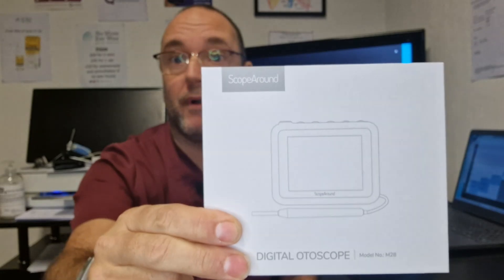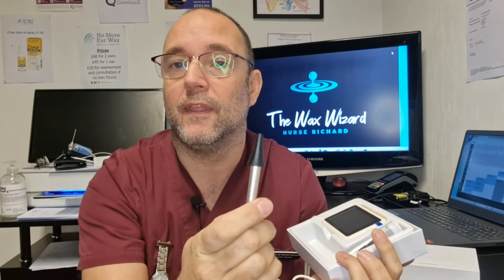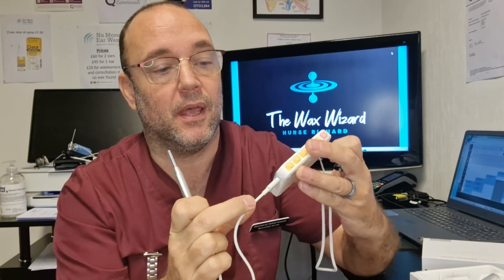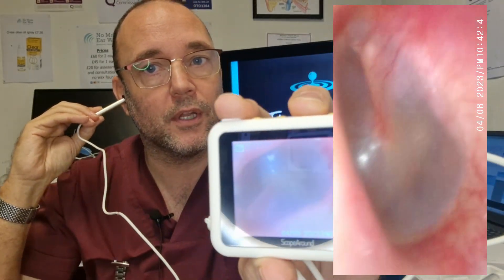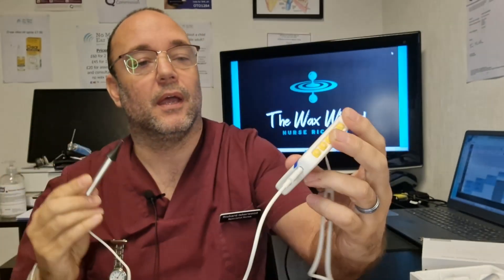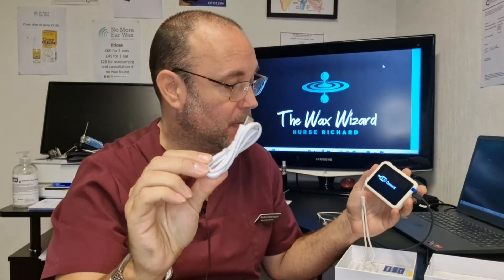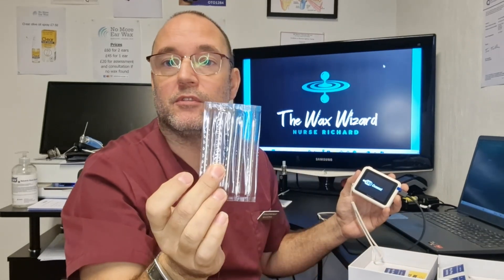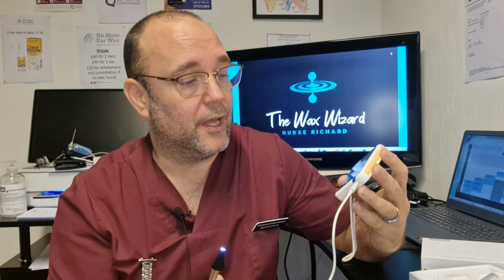The BEST and EASIEST ear camera I've tested! 208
We now have our own Amazon store front. Here you can see my recommended products such as the  The ScopeAround camera Bionix home irrigator, and some handy drops/sprays/swim plugs to ensure great ear health!
with monitor
without monitor

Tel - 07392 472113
80 High Street, Golborne, Warrington, UK, WA3 3DA.